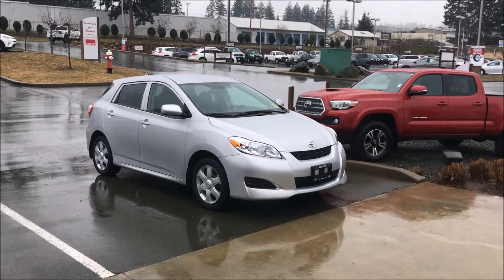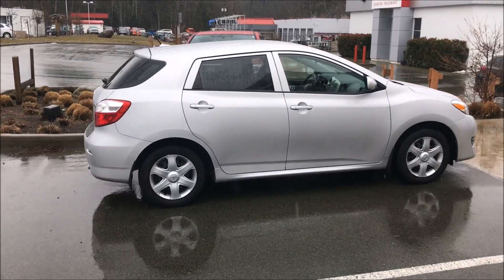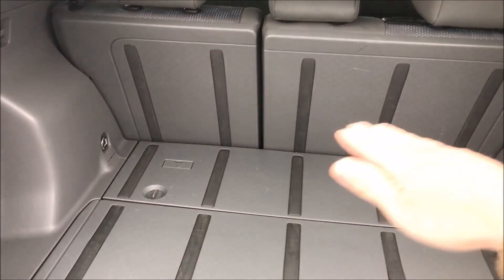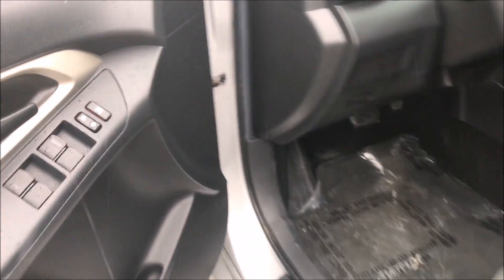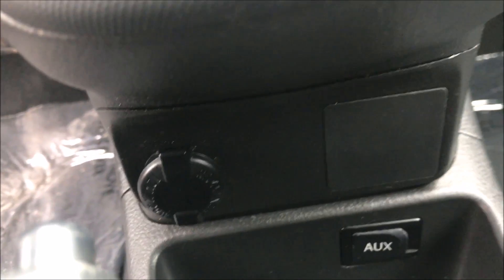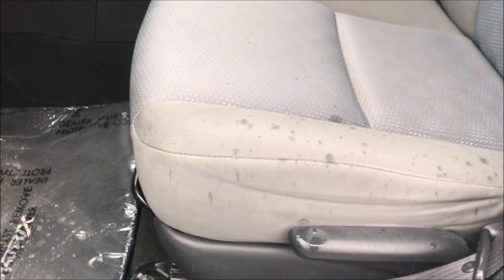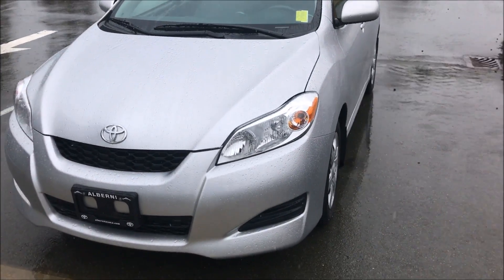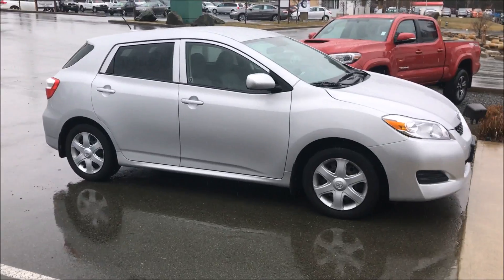2009 Toyota Matrix with "The Chris Turner Experience" at Alberni Toyota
2009 Toyota Matrix with "The Chris Turner Experience" at Alberni Toyota.  The Toyota Matrix is a very versatile vehicle with plenty of passenger room for 5 people or you can fold the rear seats down flat for all the cargo you may need for an adventure.  Great fuel economy with its 1.8L 4-cylinder engine paired with the automatic transmission.  Many of features including power windows, power door locks, power mirrors, air conditioning, CD player with auxiliary audio input, tilt & telescopic steering wheel, outside temperature gauge, anti-lock brakes, tinted windows, tire pressure monitoring system, rear bumper protector and more!